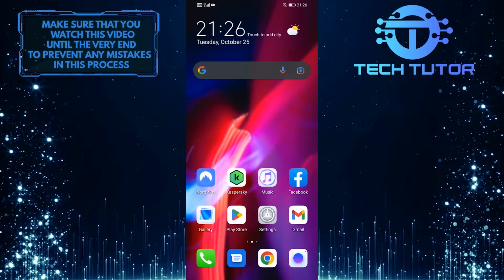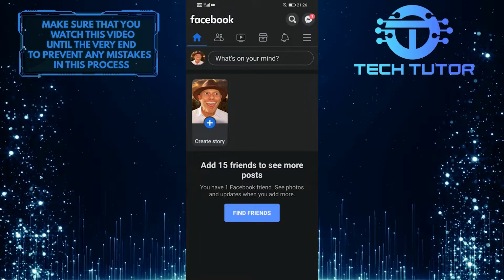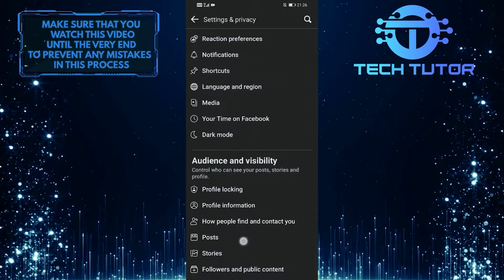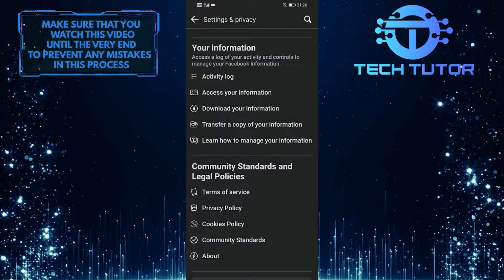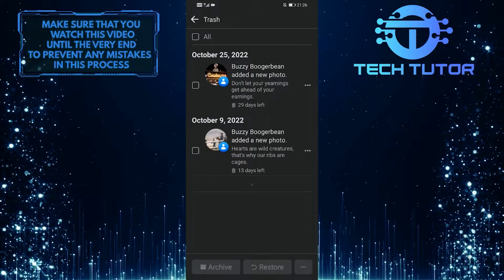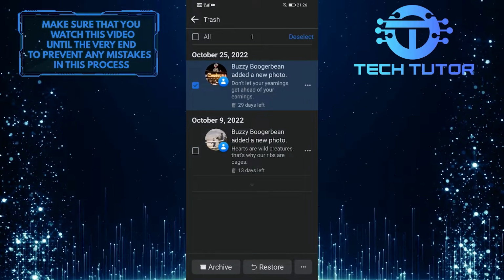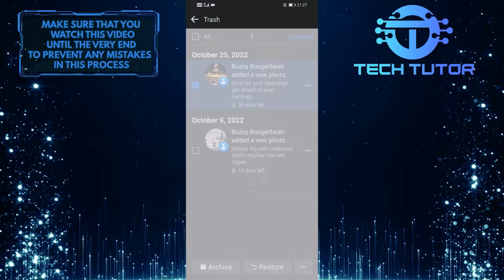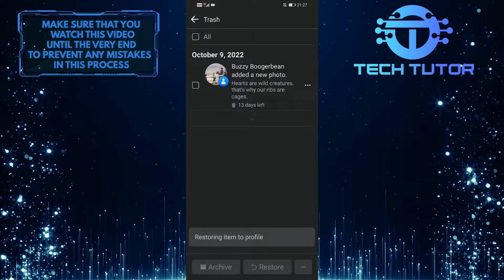How To Recover Deleted Post On Facebook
When you accidentally delete a post on Facebook, it can feel like the end of the world. But don't worry! There is a way to recover your deleted post. This helpful video will show you how to do it step-by-step. So watch now and learn how to get your lost post back!